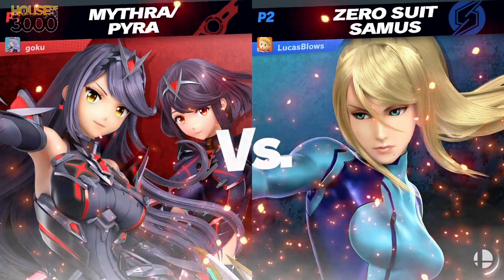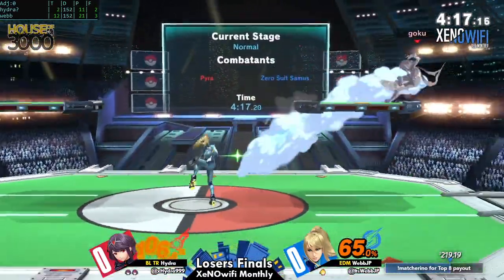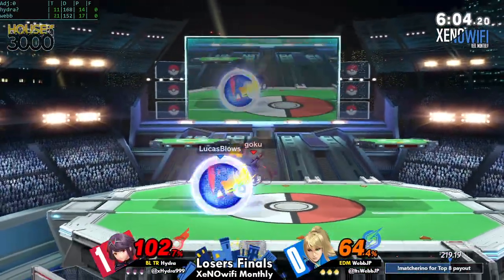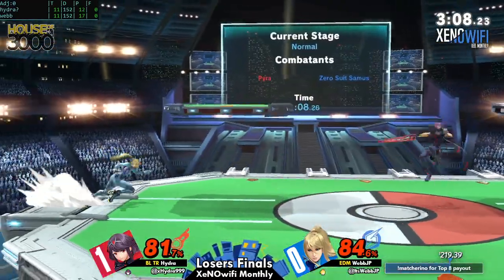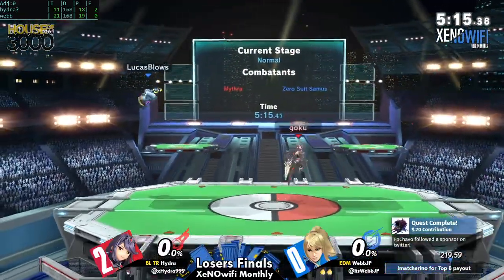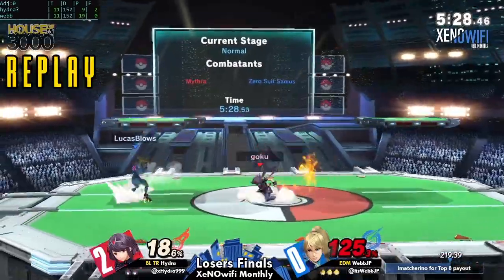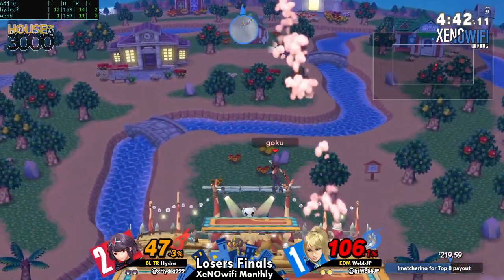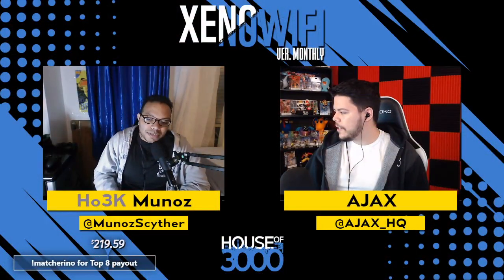[Smash Ultimate] XeNOwifi Monthly (L.Finals) - BL TR Hydra vs EDM WebbJP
BL TR | Hydra(pythra dark) vs EDM | WebbJP(ZSS Default)

 - XeNOwifi Monthly
 - Mar 13th, 2021

Commentators:
 - Ho3K | Munoz (@MunozScyther)
 - AJAX (@AJAX_HQ)

Venue Fee: $8
Singles:   $7
Doubles:   $5

Venue Address -
21 Ludlow